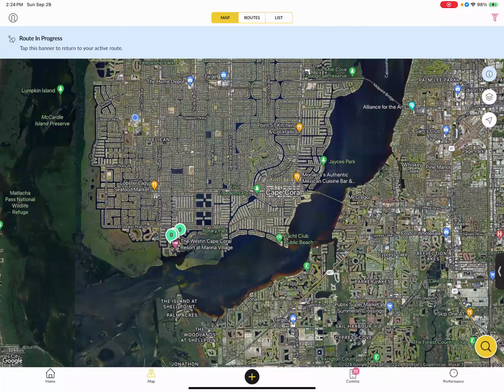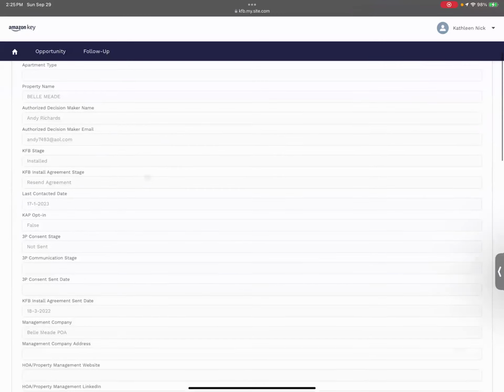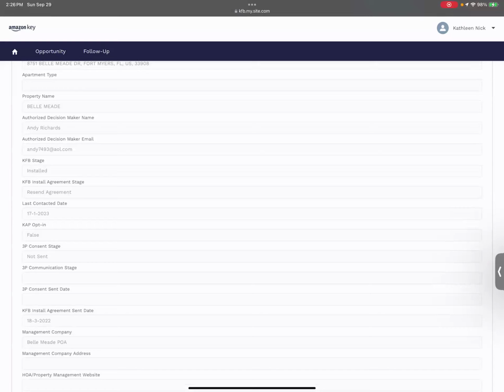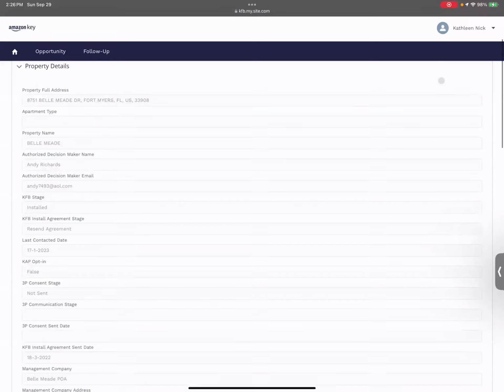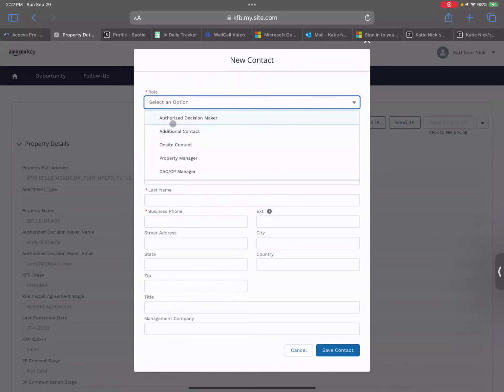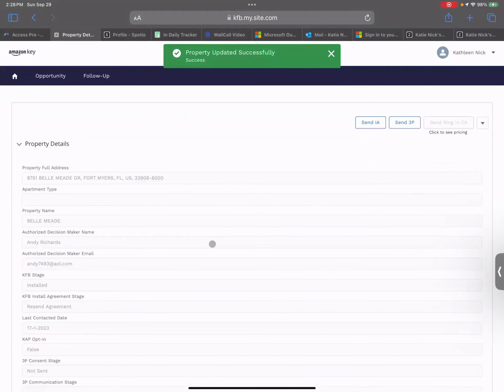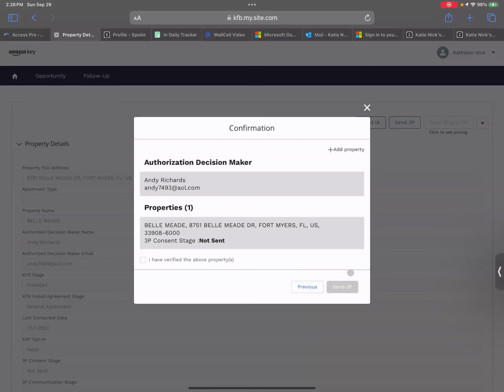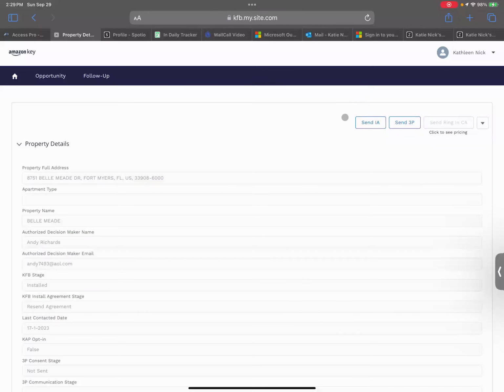GMT20240929 182411 Recording 1920x1440 1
KAP Order Creation